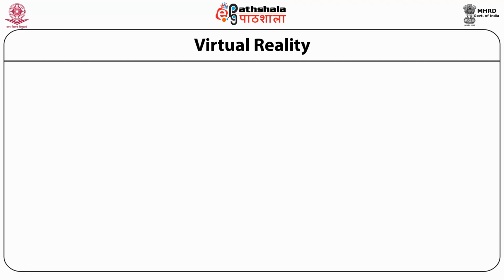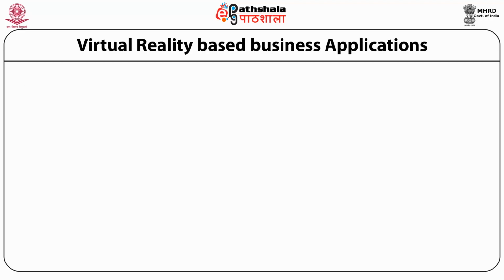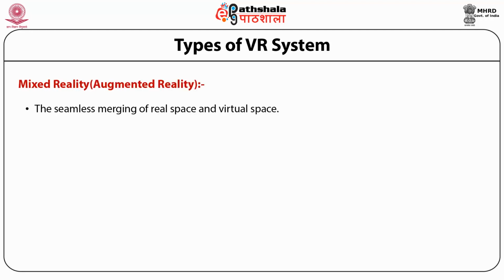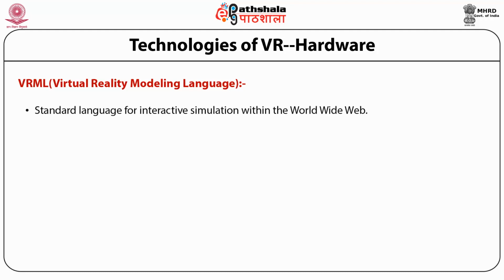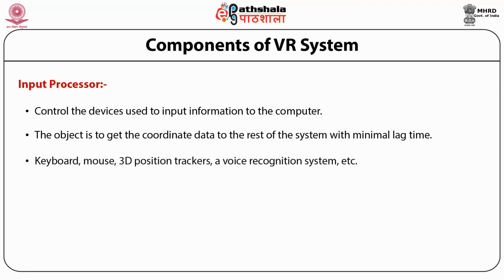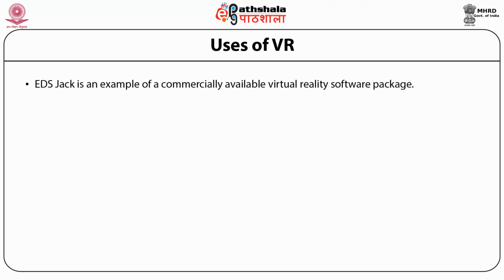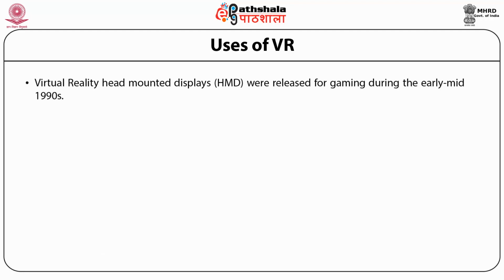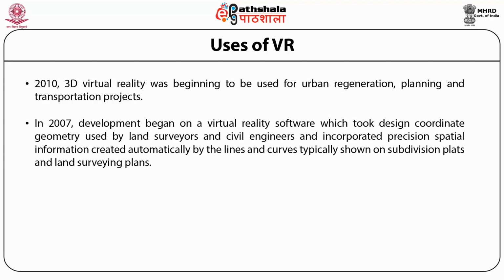M-37. Virtual Reality